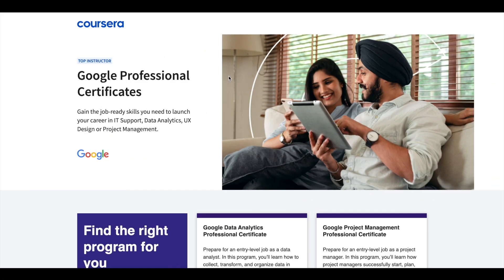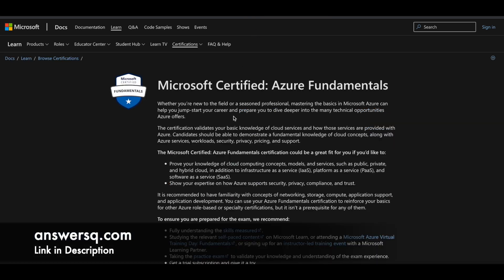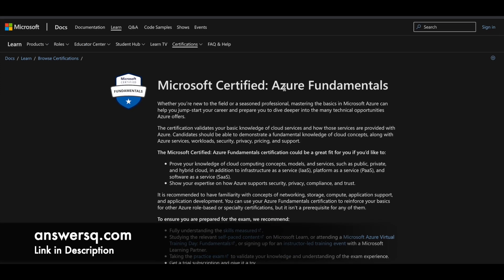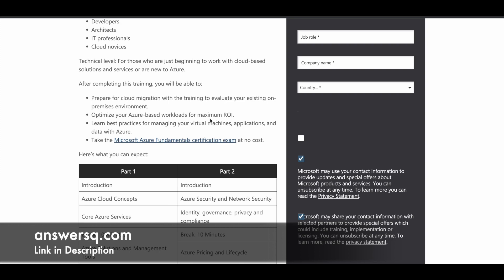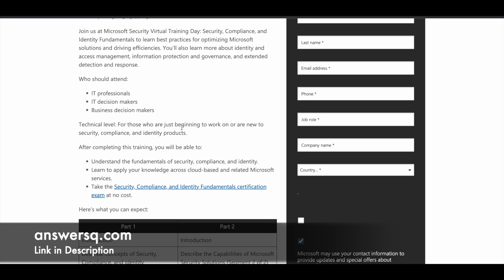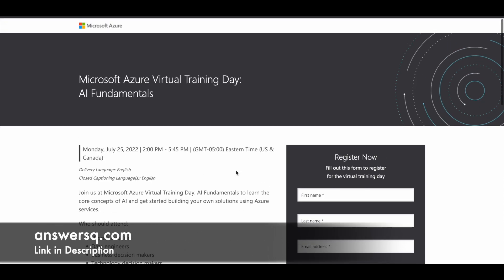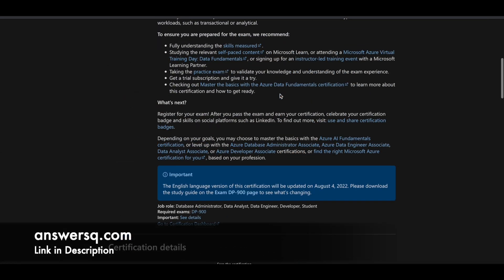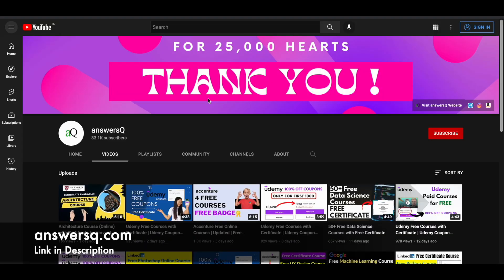Microsoft Certifications are now FREE!! 🆓 Limited Time Offer!! Hurry Up⏰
Microsoft is conducting free virtual trainings through which you can get microsoft fundamentals certifications for free. You can get Microsoft Certified: Azure Data Fundamentals, Azure AI Fundamentals, Azure Fundamentals and Microsoft Security, Compliance, and Identity Fundamentals for free by participating in the virtual training event. This includes free online courses 2022.

💡NOTE: There are only limited number of seats. If you are interested, apply as soon as possible.